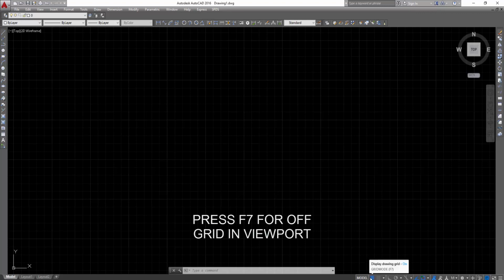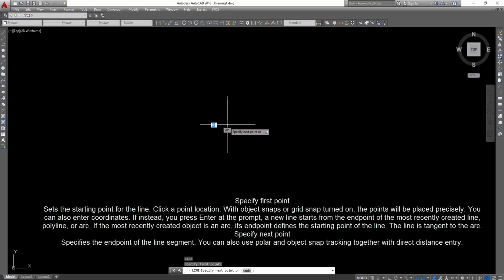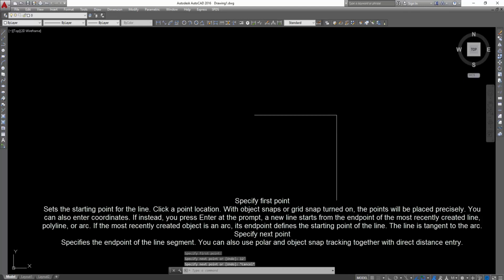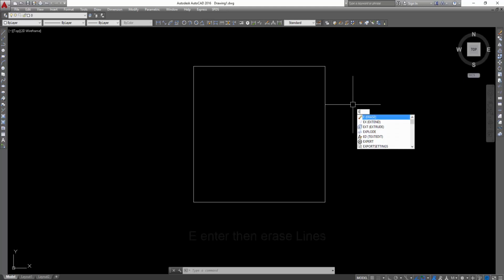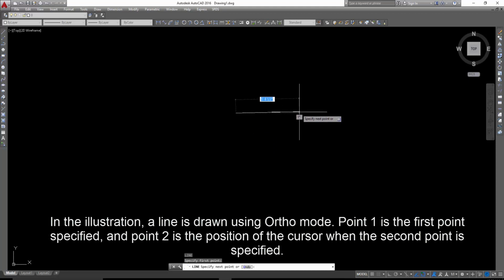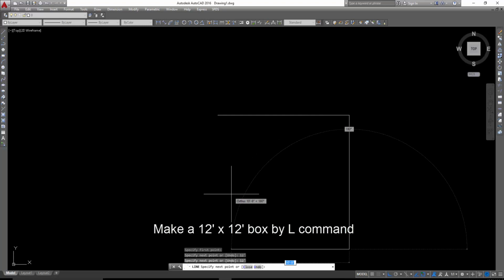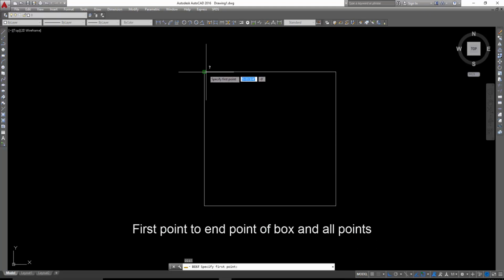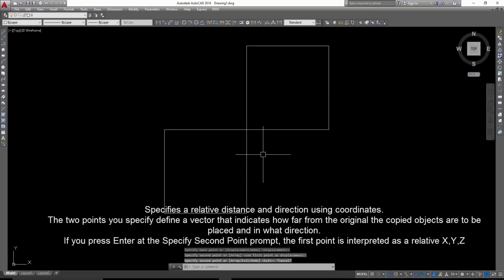Auto cad tutorial in 2021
Learn auto cad commands on the following topics
1- Grid
2-Line
3-Copy
4-Eraser
They are explained in plain English.